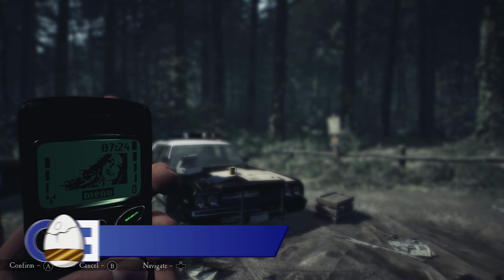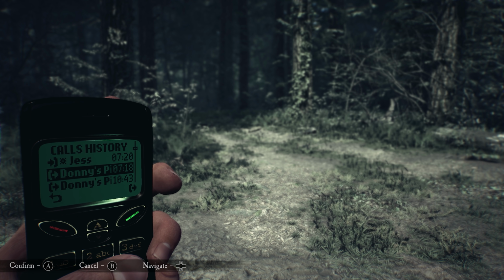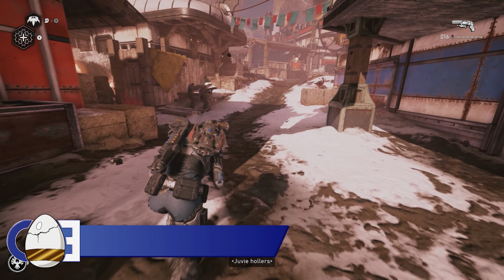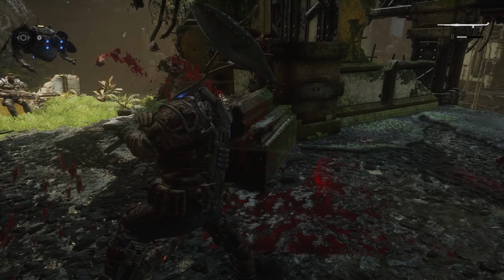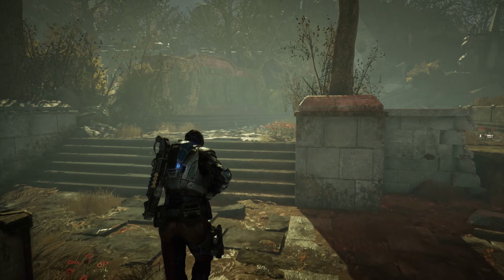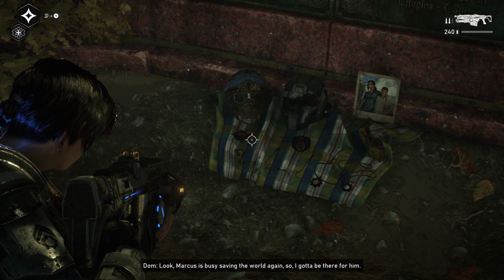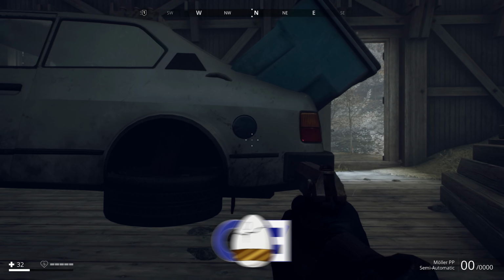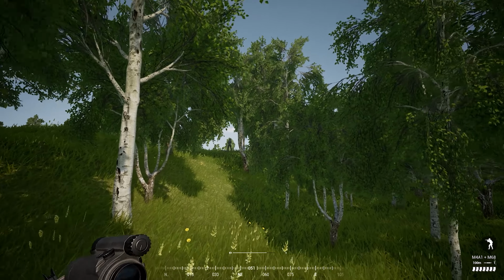TOP 15 Video Game Easter Eggs, Secrets & References Of 2019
Listen, I'm almost certainly going to make a part 2 to this video as I've already thought of some great Easter eggs that didn't make the cut here. Still, these are 15 top quality video game Easter eggs that were either found in games released in 2019 or were updated to include an Easter egg in 2019.

The Blair Witch Game Prank Call Pizza Guy Easter Egg
Gears 5 Secret Fish Weapon Easter Egg
Gears 5 Cole On The Train Easter Eggs
Police Stories Back To The Future Easter Egg
Hunt Showdown Back To The Future Easter Egg
Rainbow Six Siege Back To The Future Easter Egg
Generation Zero Back To The Future Easter Egg
Squad Metal Ball and Zombies Easter Egg